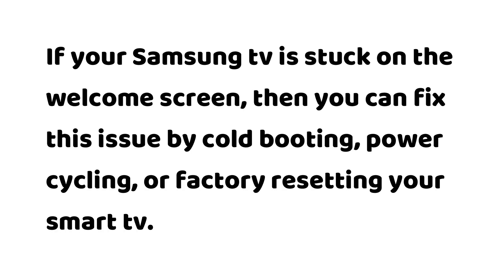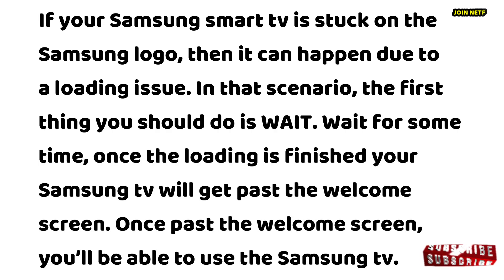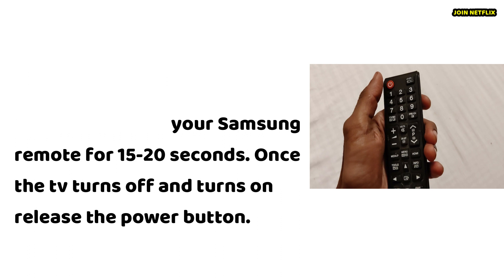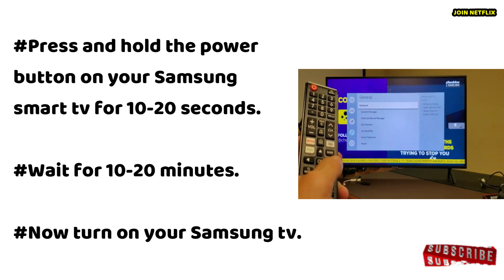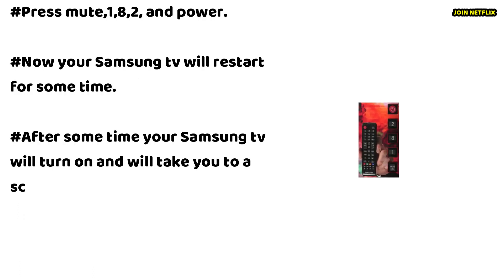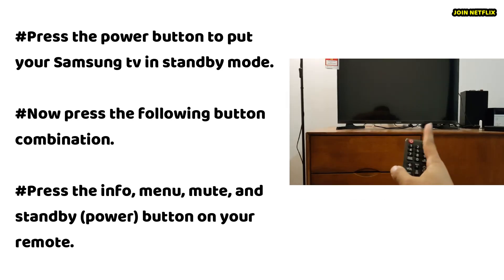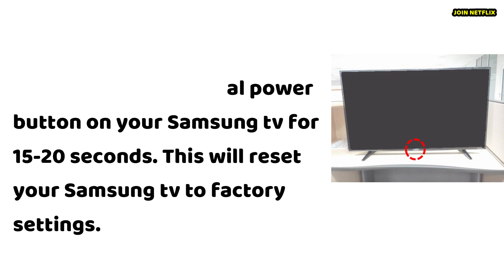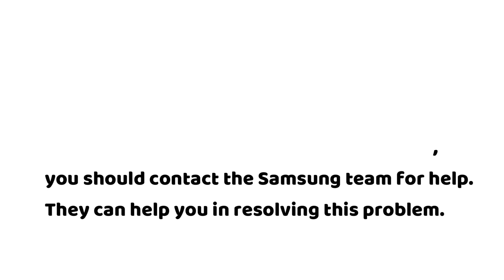How to Fix Samsung TV Stuck on Samsung TV Logo || SAMSUNG TV Stuck On Start Screen Logo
1. Turn off your Samsung tv using your remote.
2. Remove all the wires connected to the Samsung tv including firestick or Roku.
3. Unplug your Samsung smart tv from the power socket.
4. Press and hold the power button on your Samsung smart tv for 10-20 seconds.
5. Wait for 10-20 minutes.
6. Now turn on your Samsung tv.